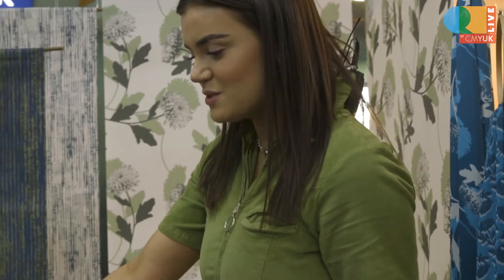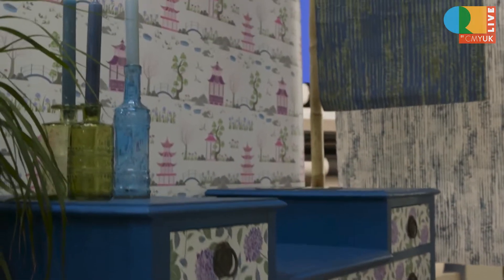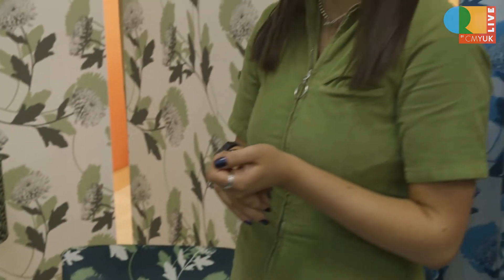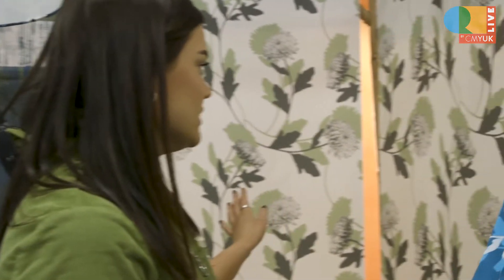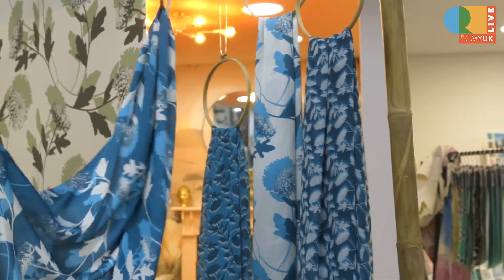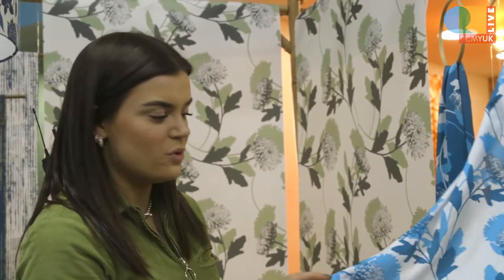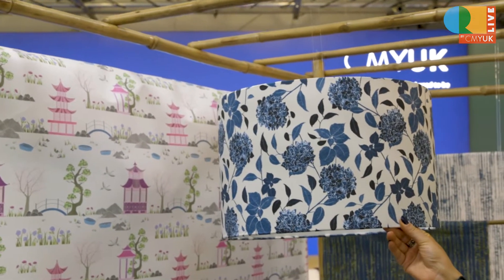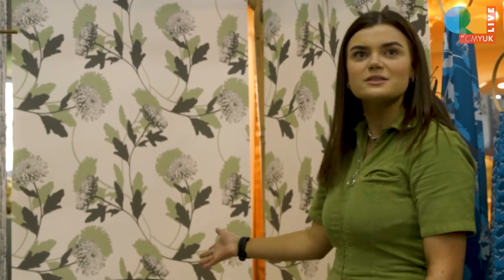CIRL - Evie's final designs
Evie Venables said, “Being able to continue designing collections and have hands on experience on the latest digital printing technologies fresh out of university has been a dream, especially in the comfort of my hometown. The advice and support from mentors along the way has been majorly beneficial to my development as a designer and I couldn’t have hoped for a better first job in the industry. I will look back on my time at CMYUK with fond memories.”